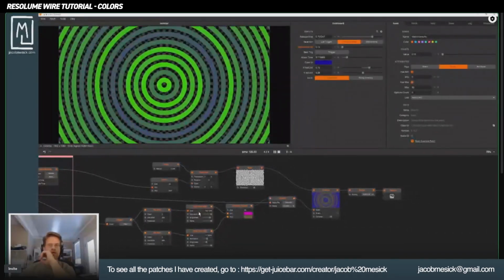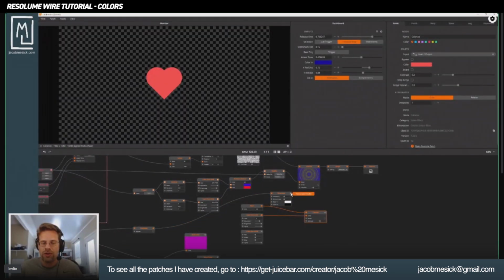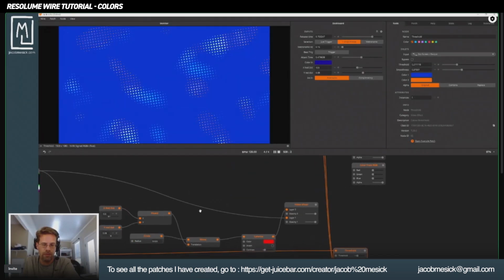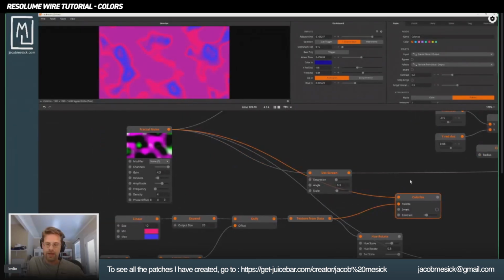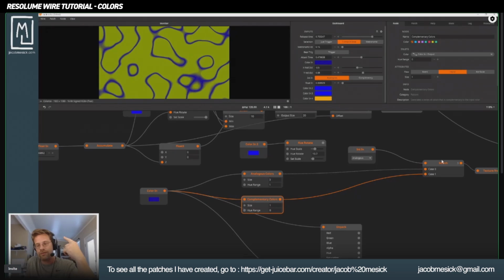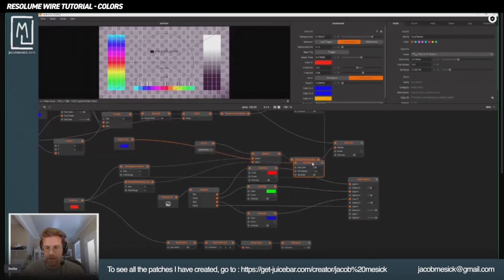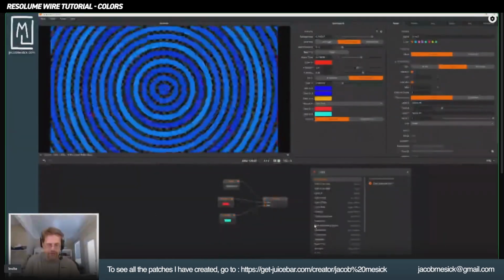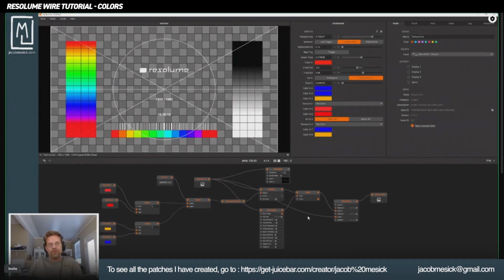Resolume Wire Tutorial - Colors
Recorded from a live presentation on the Eloi Cliq Discord server